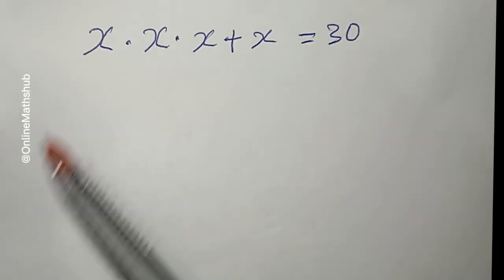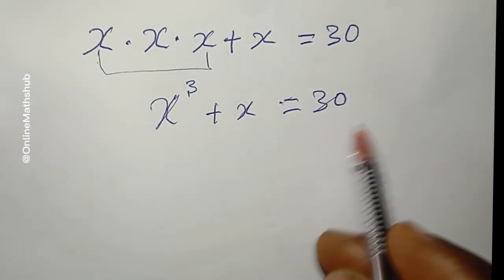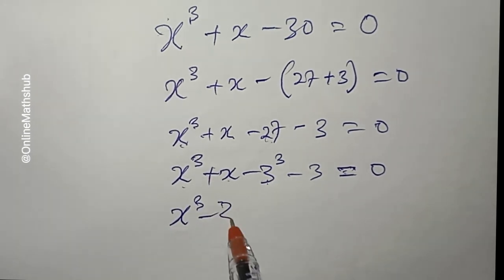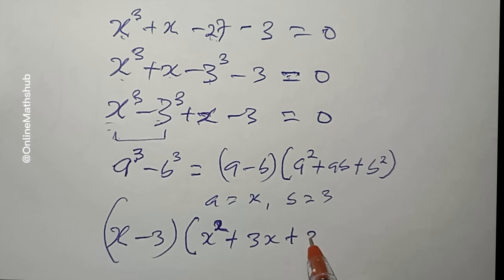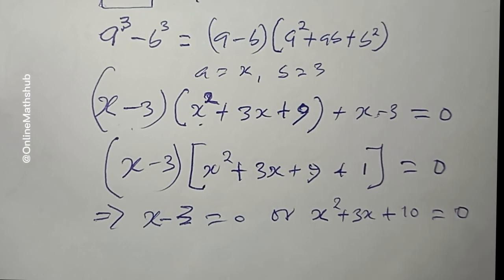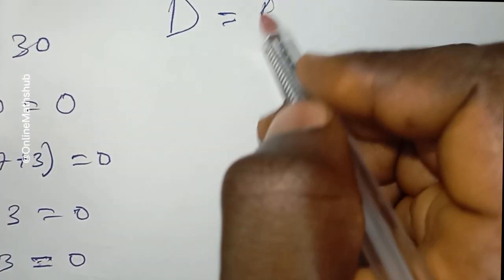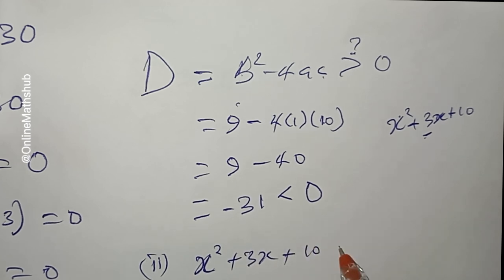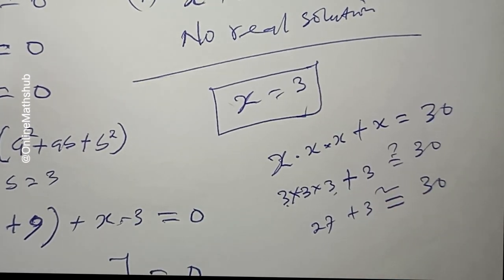Interesting Olympiad Mathematics | How many solutions can you see 🤔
Join us as we tackle one of the most fascinating OLYMPIAD maths problems you've ever encountered! In this video, we dive deep into a unique and challenging equation that will stretch your mathematical thinking. Whether you're a student looking for help with your Olympiad maths homework or a math enthusiast curious about unusual problems, this video is for you!

Watch as we break down the problem step-by-step, revealing the thought process behind each solution. We'll explore different strategies and techniques to solve this weird algebra problem, making it accessible and understandable for everyone.

Let’s embark on this mathematical journey together and discover the beauty of algebra!

📍Check this Math Olympiad problem